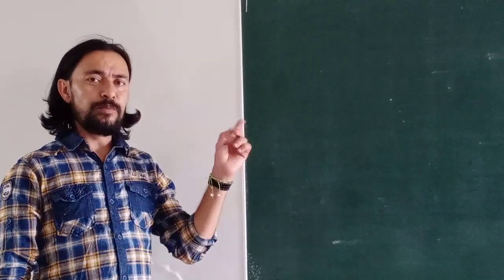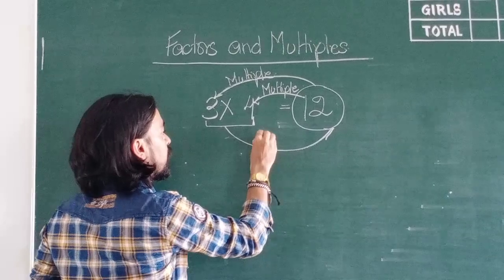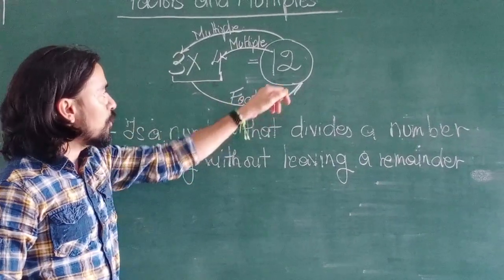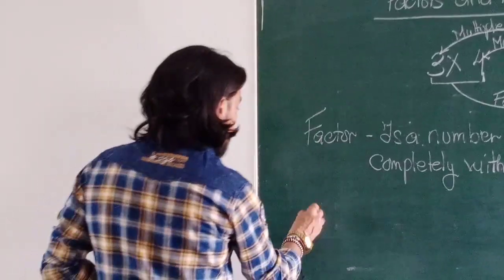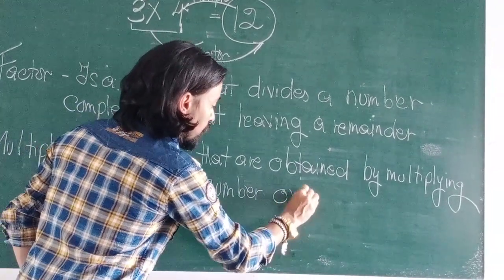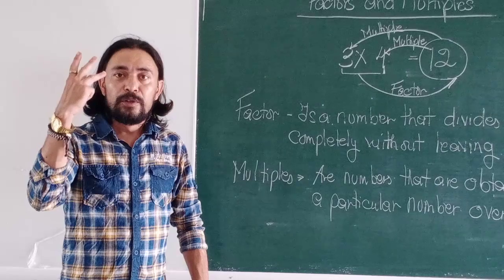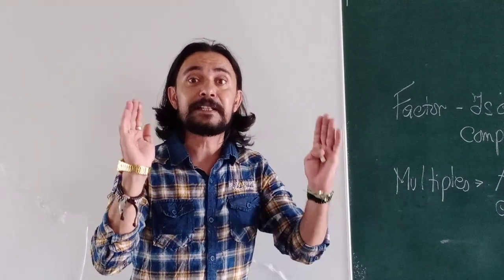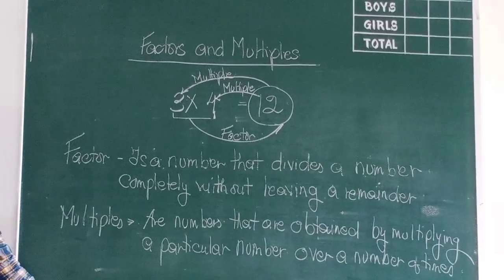Explanation - Factors & Multiples